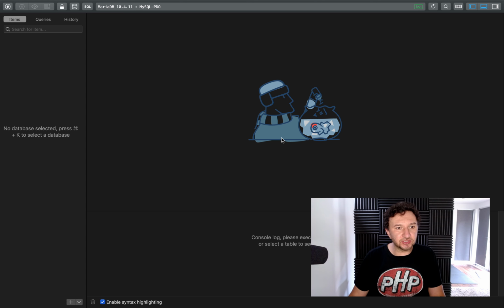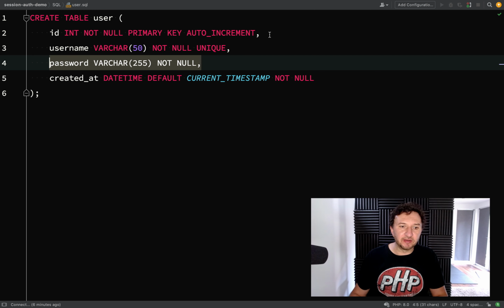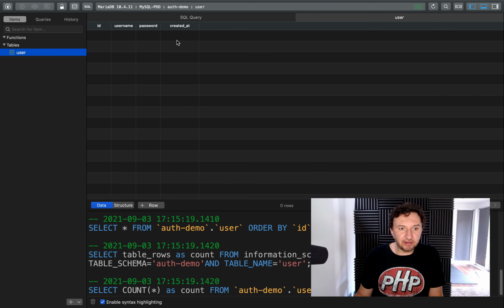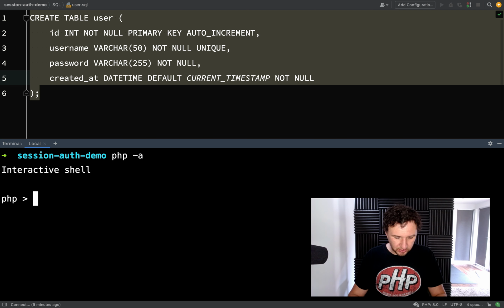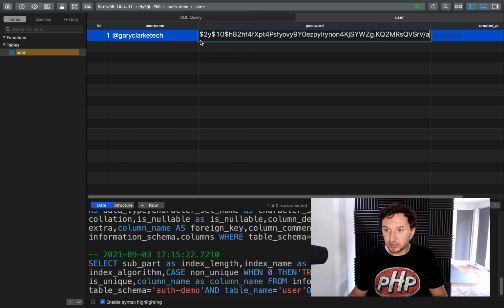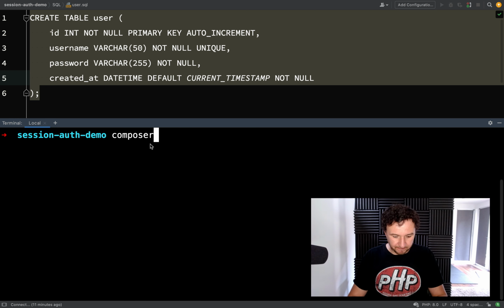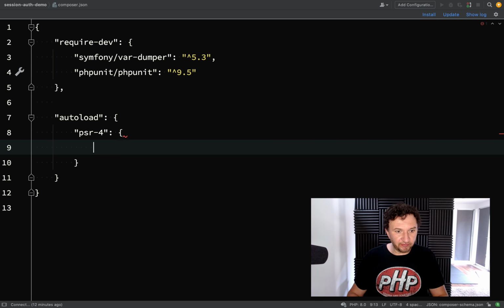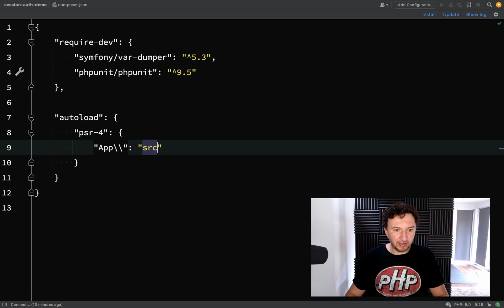PHP eCommerce Project #3: Session Authentication Setup 🛒 (OOP Beyond The Basics Tutorial)